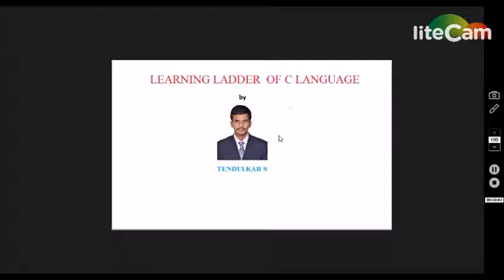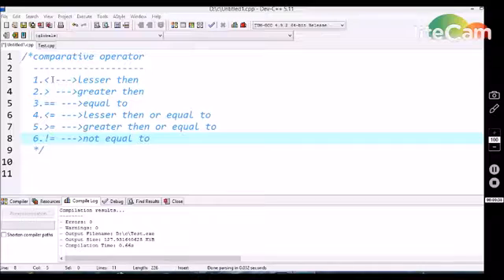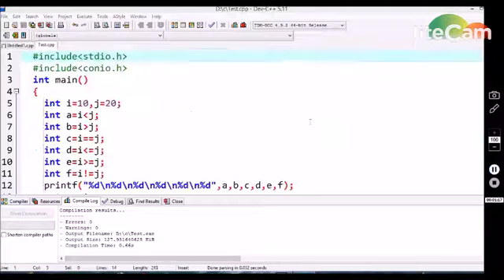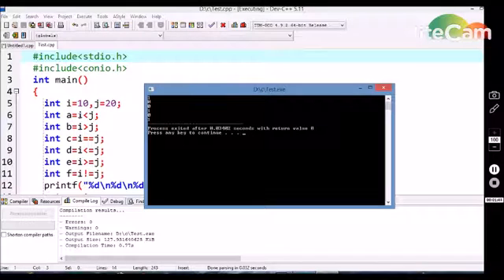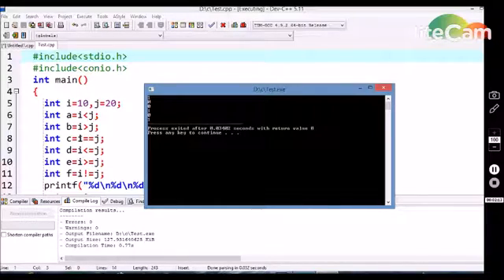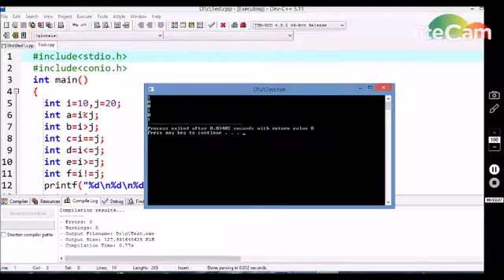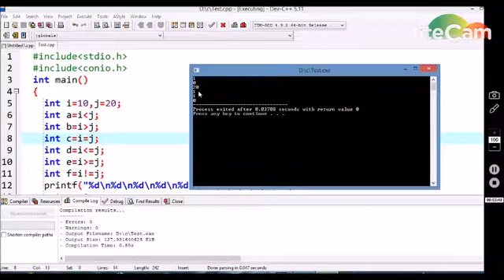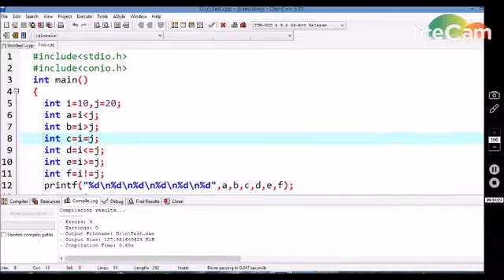8comparative operator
how the comparative operator works in c language
and what will be the value it returns based on the condition we provide